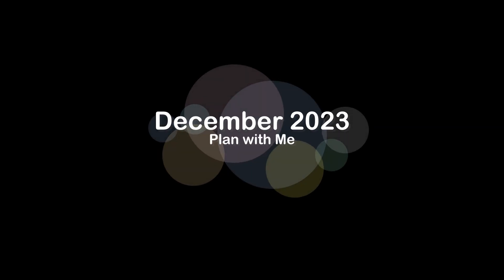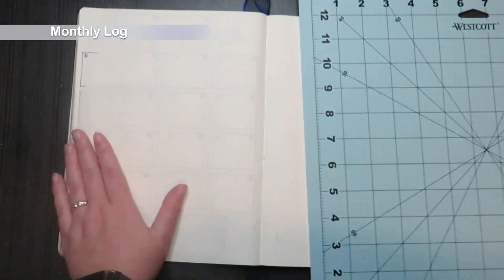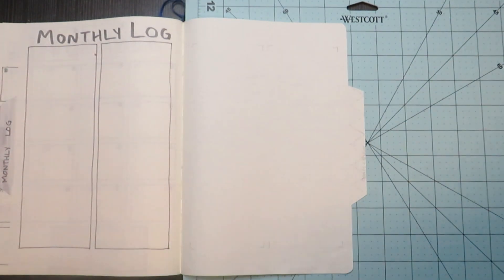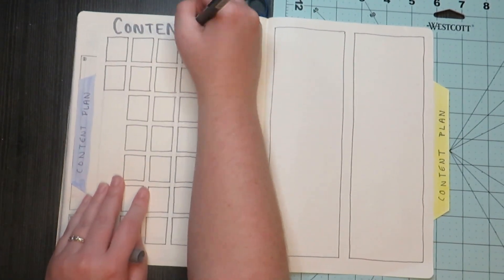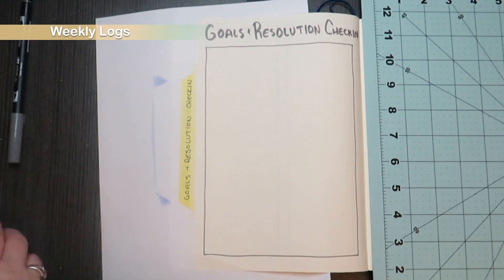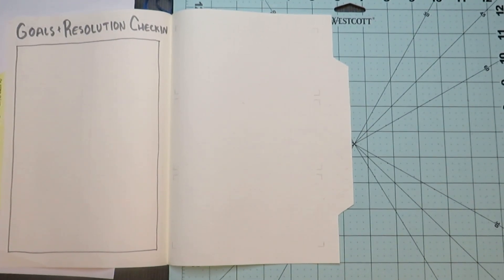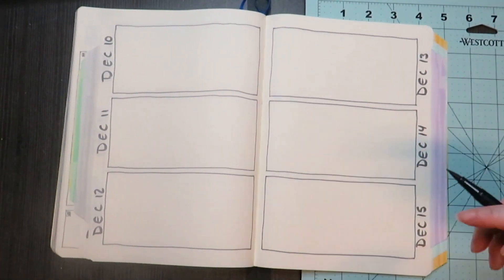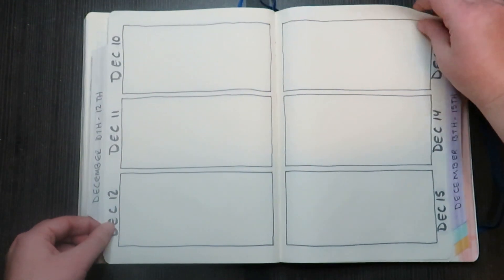December 2023 Plan with Me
Here is my December 2023 plan with me. For this month I did a pastel minimalist design with waterfall tabs.

Soon my 2024 set up videos will start to appear!

My posting schedule for this channel is every Monday, Wednesday, and Friday at 6 pm CST.